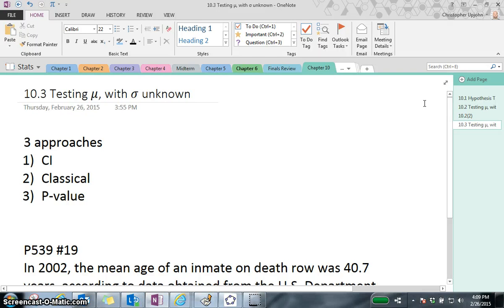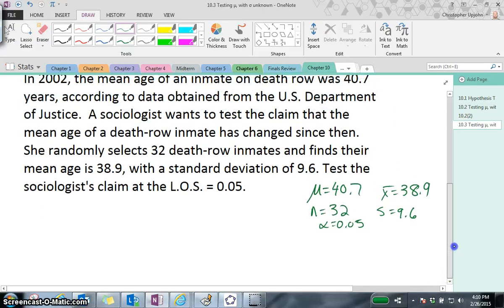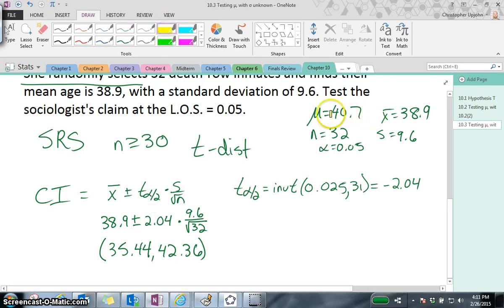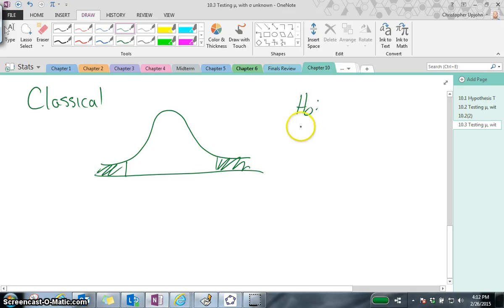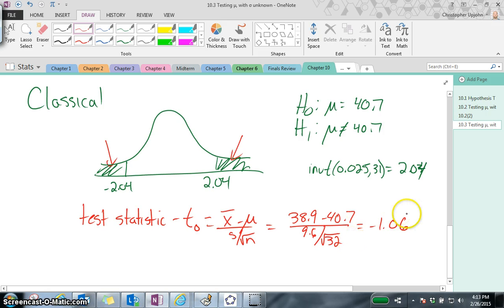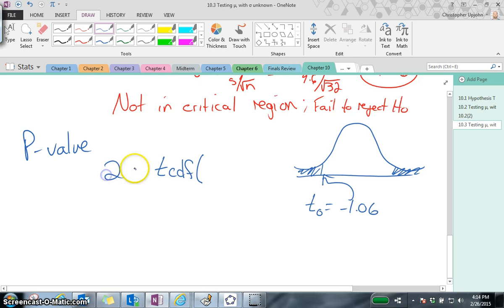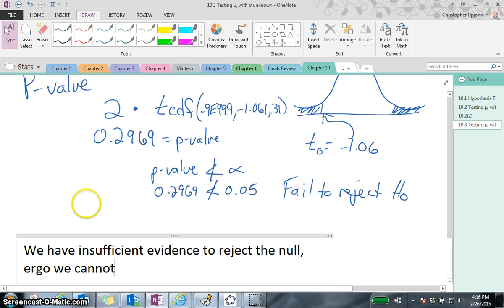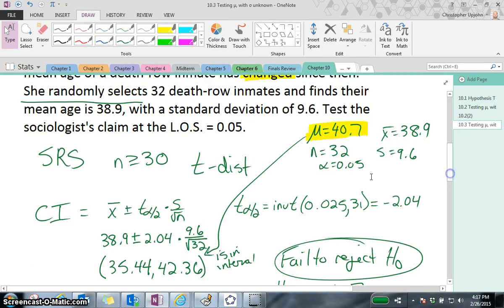10 3 Testing mu, sigma unknown